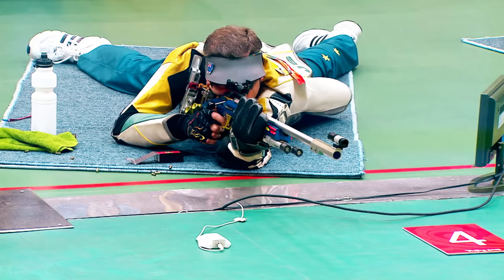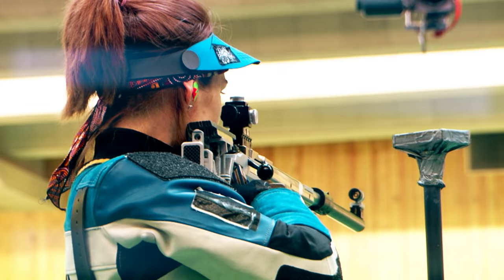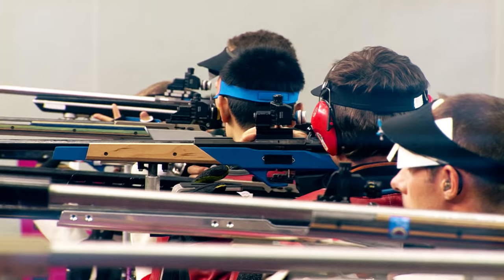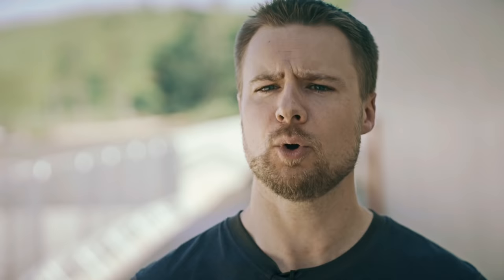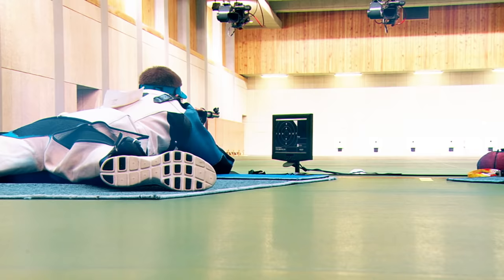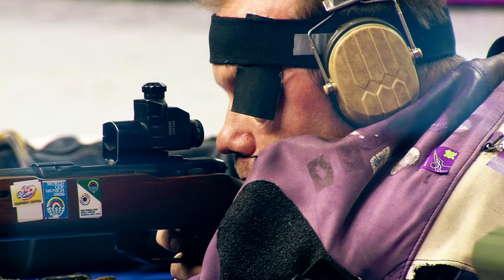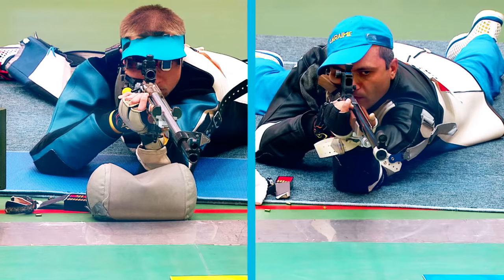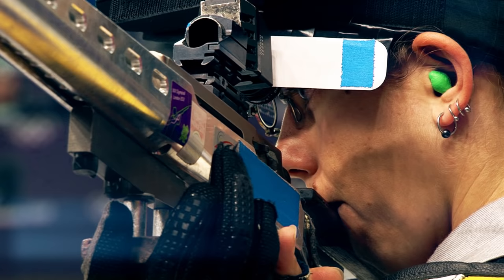What is 50m Rifle 3 Position Shooting with Matthew Emmons [USA]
Three time Olympic medalist Matthew Emmons give us the lowdown on 50m Rifle 3 Positions.